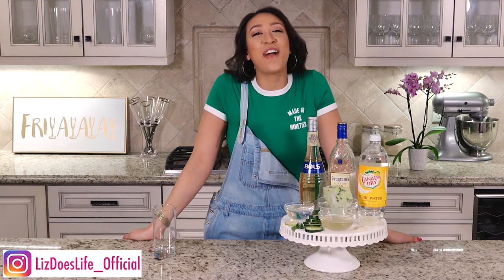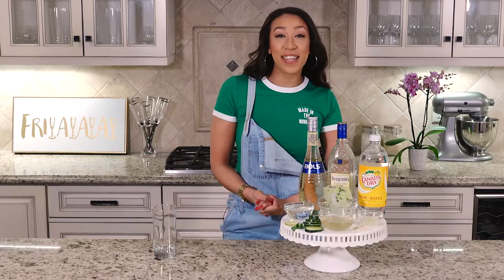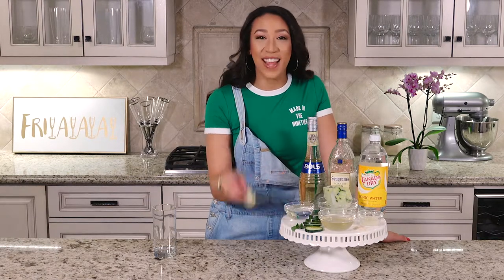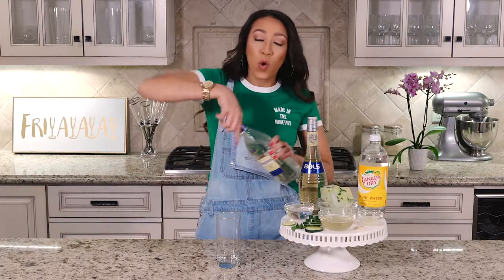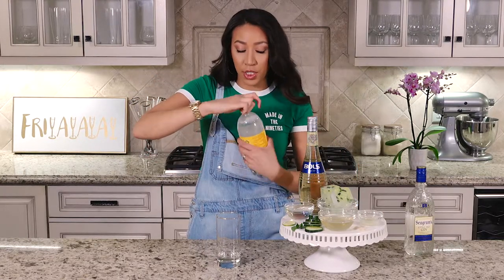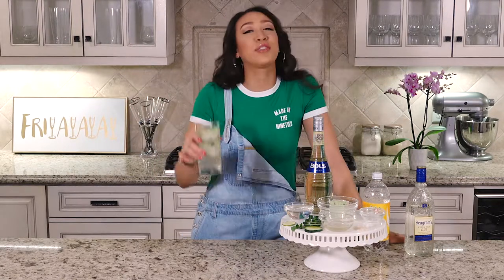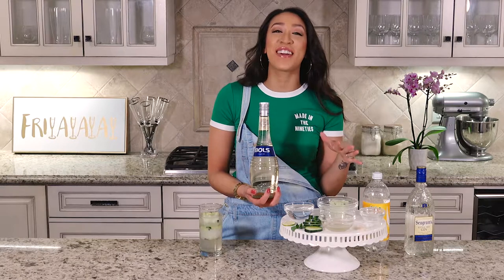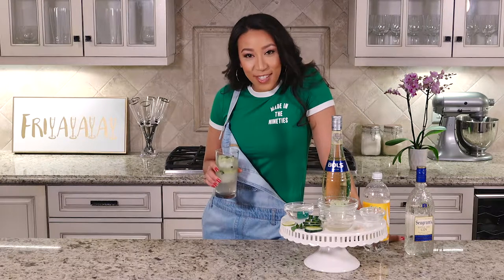Liz Does Cocktails: Cucumber Infused Gin + Tonic (SO REFRESHING!!!)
Don’t cry over spilt milk— it could have been Gin 😜 Today on Liz Does Cocktails I’m serving up a refreshing Cucumber Infused Gin + Tonic! Scroll down to find all the ingredients + directions so you can make your own Cucumber Infused Gin + Tonic at home this weekend ⚡

-YIELDS 1 DRINK-
・2 oz Gin
・4 oz Tonic
・1/2 oz Elderflower liqueur (optional)
・1 Cucumber
・The juice of 1/2 lime
・Mint
*TO MAKE THE ICE CUBES
1) Wash and dry the cucumber, then cut half of it into small cubes (about 1/4 inch).
2) Place into ice cube tray and fill with water.
3) Freeze over night.
*TO MAKE THE CUCUMBER SIMPLE SYRUP
1) Cut remaining cucumber into 6 slices.
2) In a small saucepan, combine water and sugar over medium heat.
3) Whisk until all of the sweetener has dissolved.
4) Add cucumber slices and continue heating on medium for 5 minutes.
5) Remove from heat and allow to cool before storing in an airtight container (this will last about 2 weeks in the refrigerator).
*TO MAKE YOUR COCKTAIL
1) Add cucumber ice to a glass and pour gin, tonic, + lime juice over the top.
2) If you want something a bit sweet, add the elderflower liqueur.
3) Garnish with mint and a lime wedge.